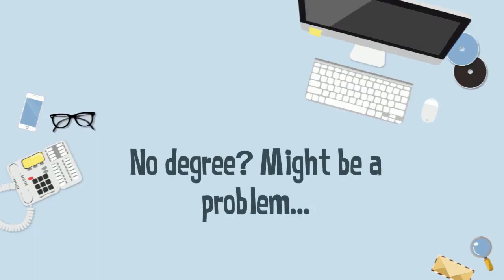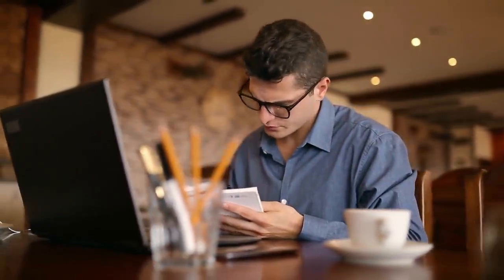Interested in a Career in Data Science?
It may seem like everywhere you look online, someone is talking about data science. Those feelings aren’t exactly wrong. The amount of information being gathered online continues to grow, and it takes qualified professionals to sort it. If you’re on the lookout for a career that is growing, check out data science.